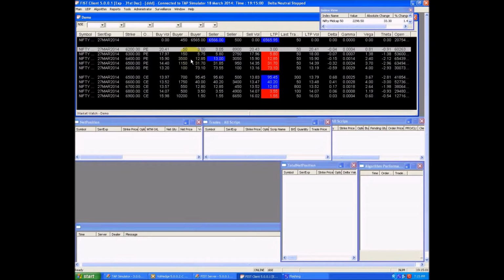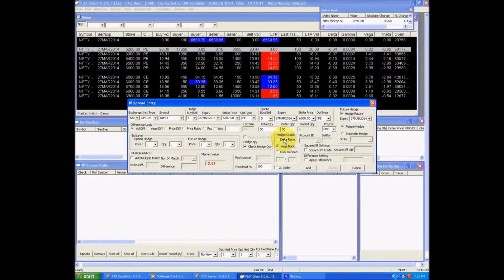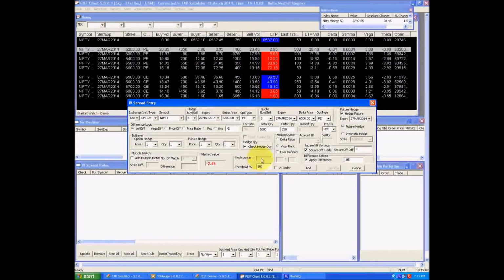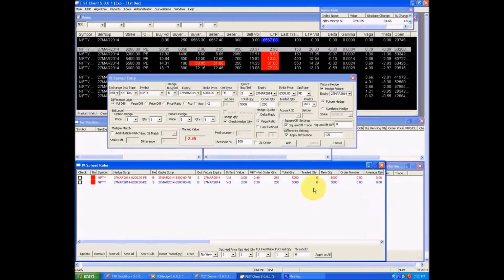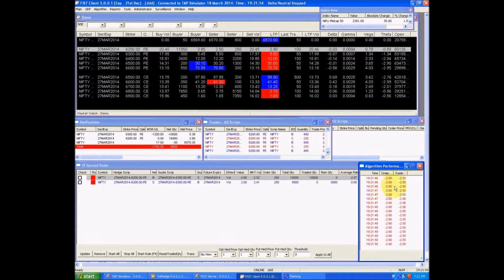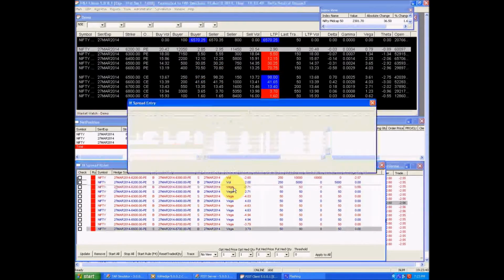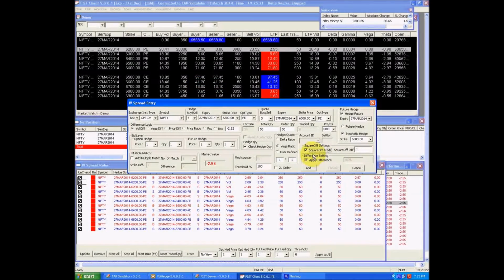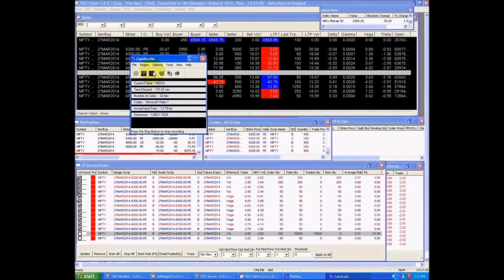Trading Implied Volatility Spreads through FIST